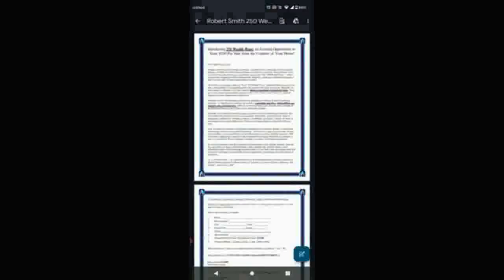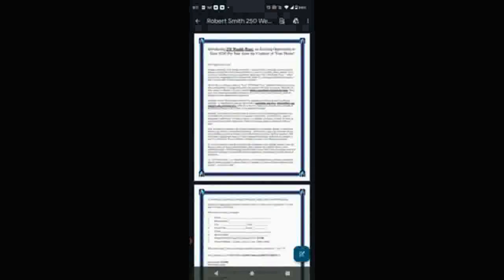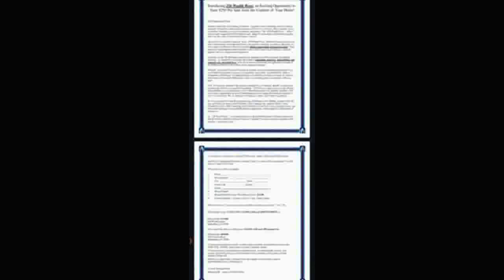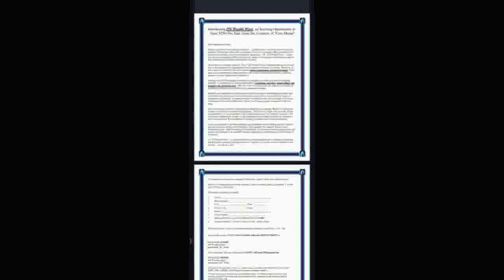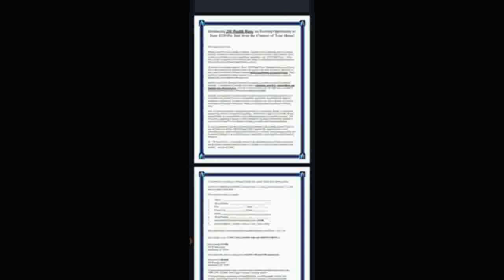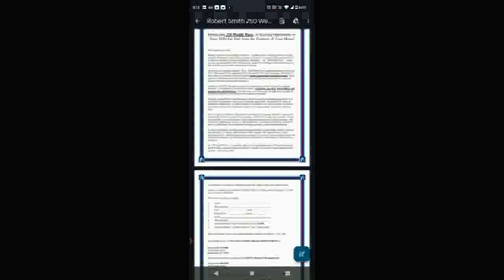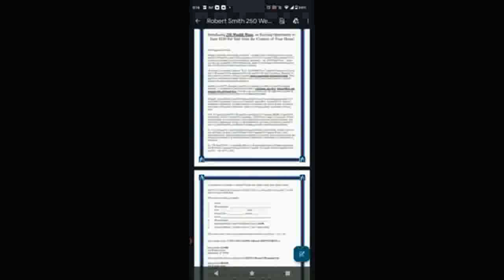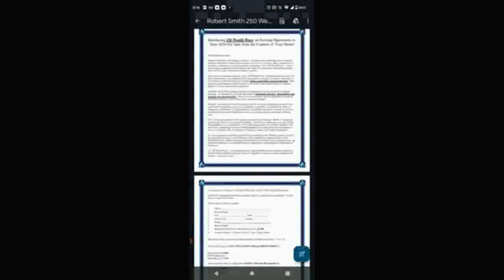💼 How To Earn $250 Per Day From Home!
How To Earn $250 Per Day -  📬 How To Earn $250 Per Day With Direct Mail Order!

Are you tired of the daily grind and looking for a reliable way to earn extra income? Discover How To Earn $250 Per Day with our proven direct mail order system! This video will guide you step-by-step through the process, making it easy for anyone to get started and achieve financial freedom. 💵

In this video, you'll learn:

    📈 The basics of direct mail order and how it works.
    🚀 Strategies to maximize your earnings and reach $250 per day.
    🔑 Tips and tricks to ensure your success in the direct mail business.

Ready to get started? Take the next step and join our program today!

In the body of the email, choose which level you want to join at:

    $250 Level
    $500 Level
    $1000 Level

💼 Don't miss out on this opportunity to change your financial future! Start earning with direct mail today and discover How To Earn $250 Per Day easily and effectively.

📬 How To Earn $250 Per Day With Direct Mail Order!
🤑 Discover How To Earn $250 Per Day Easily!
💸 How To Earn $250 Per Day: Proven Strategies!
🚀 How To Earn $250 Per Day Starting Today!
🌟 How To Earn $250 Per Day Without Leaving Home!
💲 How To Earn $250 Per Day Fast!
🎯 How To Earn $250 Per Day With Direct Mail!
🔥 How To Earn $250 Per Day With This Simple Method!
🏠 How To Earn $250 Per Day With Direct Mail Order Business!
💵 How To Earn $250 Per Day With Direct Mail Orders!
✉️ How To Earn $250 Per Day With Direct Mail Success!
📈 How To Earn $250 Per Day Using Direct Mail Order!
💰 How To Earn $250 Per Day With Direct Mail Techniques!
🔑 How To Earn $250 Per Day With This Key Strategy!
🚪 How To Earn $250 Per Day With Direct Mail From Home!
📧 How To Earn $250 Per Day With This Direct Mail Trick!
💡 How To Earn $250 Per Day With Direct Mail Ideas!
🏆 How To Earn $250 Per Day With Direct Mail Wins!
🌐 How To Earn $250 Per Day With Direct Mail Online!
💼 How To Earn $250 Per Day With Direct Mail Business!
📬 How To Earn $250 Per Day With Direct Mail Income!
🏠 How To Earn $250 Per Day With Direct Mail At Home!
🏁 How To Earn $250 Per Day With Direct Mail Start-Up!
🔥 How To Earn $250 Per Day With Direct Mail System!
🚀 How To Earn $250 Per Day With Direct Mail Strategies!
💡 How To Earn $250 Per Day With Direct Mail Tactics!
📬 How To Earn $250 Per Day With Direct Mail Campaign!
📈 How To Earn $250 Per Day With Direct Mail Marketing!
💰 How To Earn $250 Per Day With Direct Mail Plan!
✉️ How To Earn $250 Per Day With Direct Mail Blueprint!
💵 How To Earn $250 Per Day With Direct Mail Formula!
🏠 How To Earn $250 Per Day With Direct Mail Guide!
🚀 How To Earn $250 Per Day With Direct Mail Program!
🏆 How To Earn $250 Per Day With Direct Mail Earnings!
💸 How To Earn $250 Per Day With Direct Mail Profits!
📬 How To Earn $250 Per Day With Direct Mail Secrets!
🏠 How To Earn $250 Per Day With Direct Mail Hustle!
📈 How To Earn $250 Per Day With Direct Mail Mastery!
📊 How To Earn $250 Per Day With Direct Mail Insights!
💼 How To Earn $250 Per Day With Direct Mail Knowledge!
🔑 How To Earn $250 Per Day With Direct Mail Tips!
🏆 How To Earn $250 Per Day With Direct Mail Plans!
💸 How To Earn $250 Per Day With Direct Mail Concepts!
📬 How To Earn $250 Per Day With Direct Mail Tools!